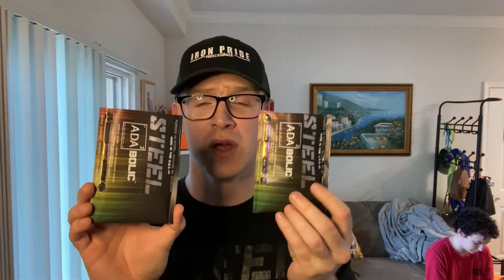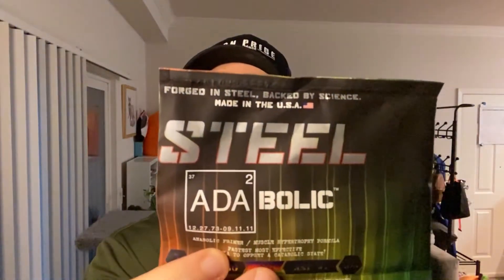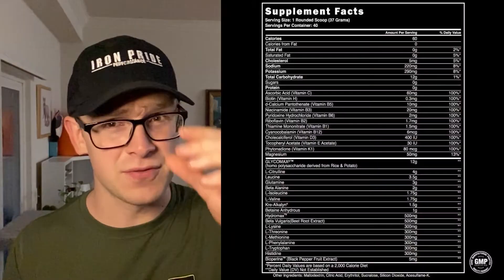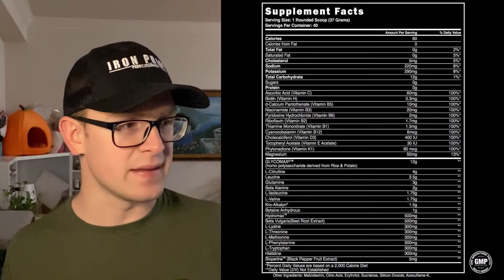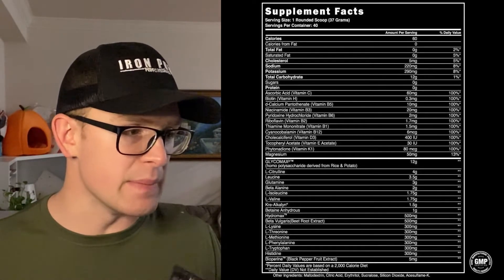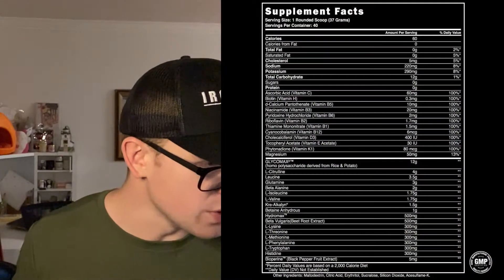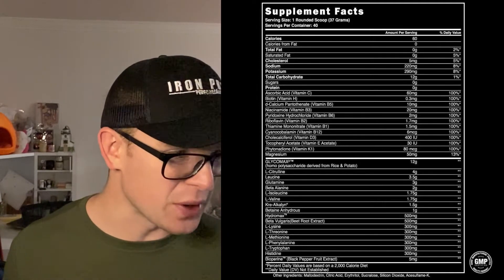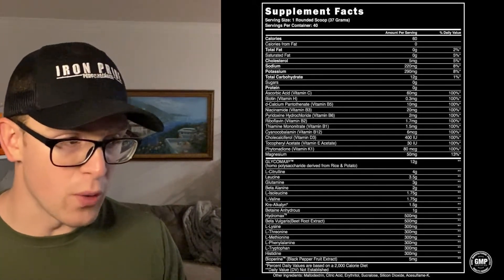Steel Supplements ADABOLIC Review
Welcome to the second installment of the STEEL SUPPLEMENTS Reviews.
Today we will be reviewing ADABOLIC intro shake by STEEL SUPPLEMENTS.
Know I know you are going to think that i'm going to give them a negative review because I generally don't like their branding, and their products are all hype to proof. BUT I will always give a product a try and give my honest feed back regardless of if the label gets a bad score or not.

STEEL SUPPLEMENTS ADABOLIC